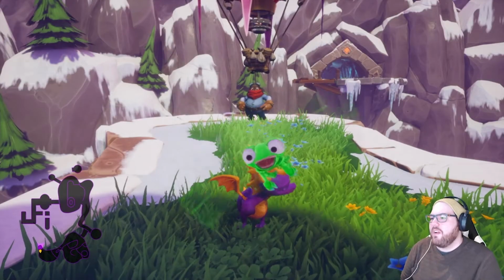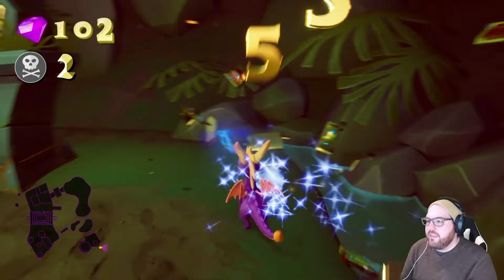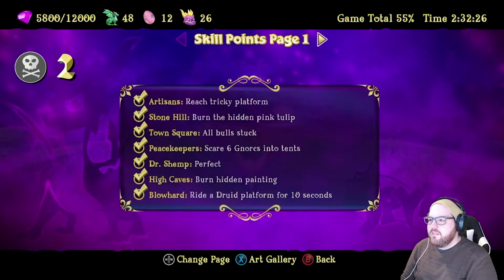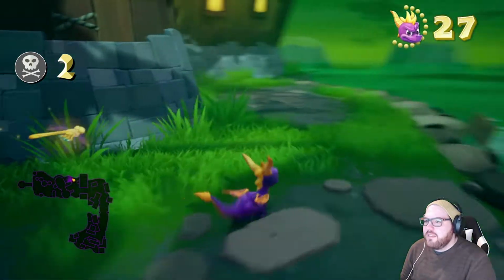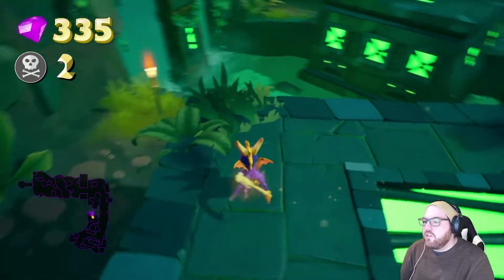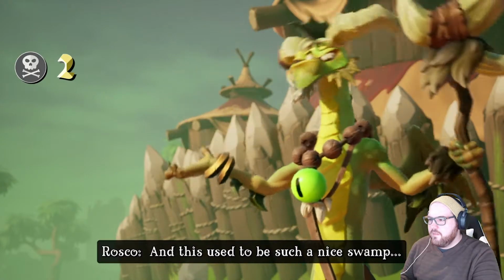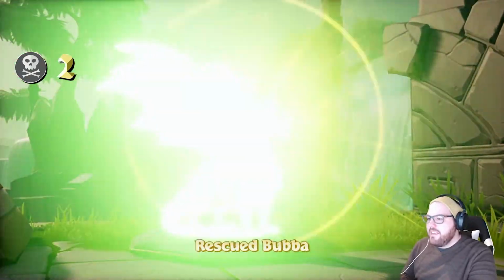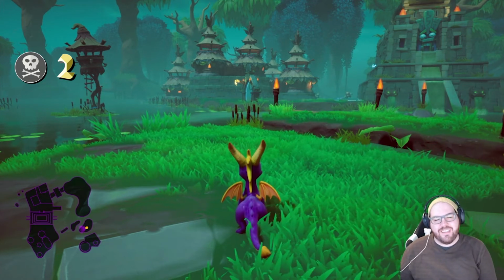Let's Play Spyro the Dragon - Episode 7: Maker of Beasts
Spyro the Dragon Reignited Trilogy has returned! It is time to conclude this game series, once and for all!

This game is rated E10+ for Everyone ages 10+ by the ESRB.

From the highest mountains, we now descend to the deepest swamp. We travel to Beast Makers, a swamp in the Dragon World where the dragons create the most bizarre creatures... like... a chicken with leopard spots... and... that's about it. The swamp aesthetics is pretty cool.

Today we completed:
Beast Makers
Terrace Village + Skill Point
Misty Bog